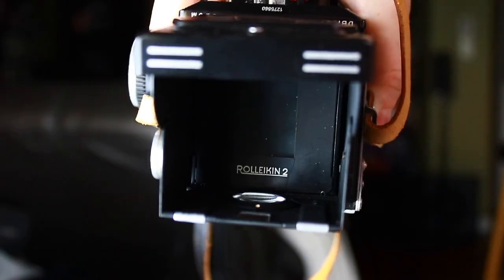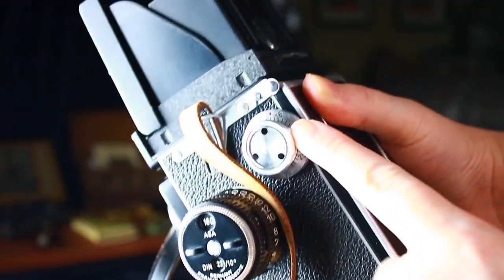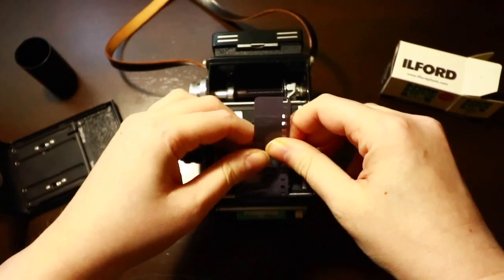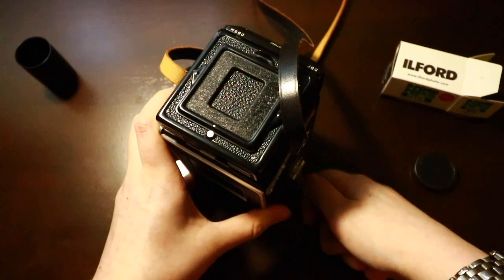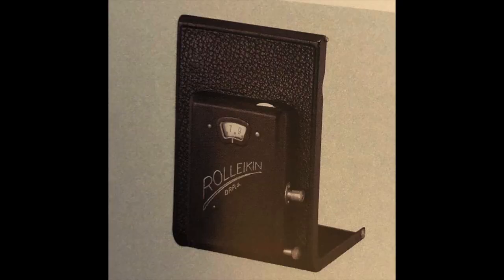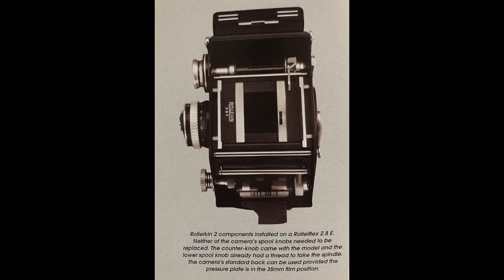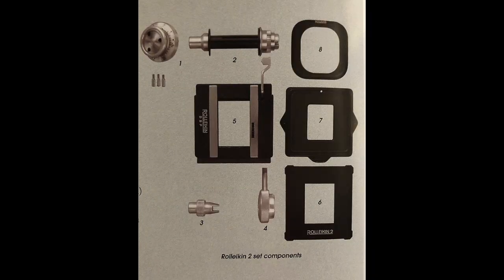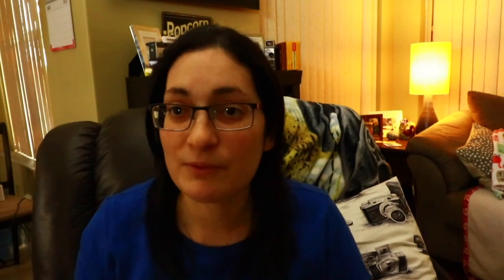Shooting 35mm film in my Rolleiflex with an Adapter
In this video I talk about the Rolleikin adapter for the Rolleiflex and shooting 35mm film in it. This is Part 2.

To buy a Rolleikin Adapter Set:

If you would like to contribute something to the upkeep of my site, channel and film supplies a donation can be made:

My Equipment
Video Lights
Light meter
Camera for video
Video Mic
2nd video camera
tripod
Audio Recording